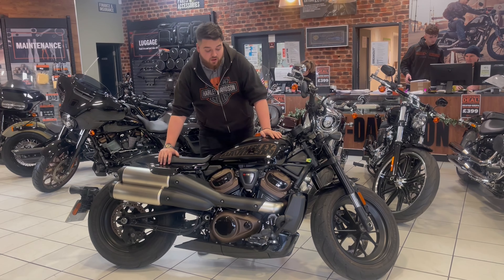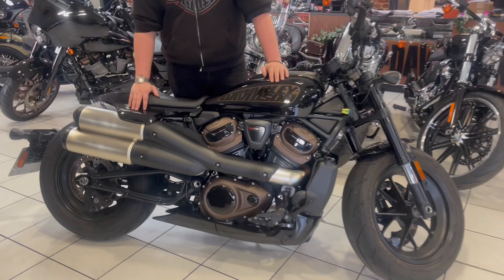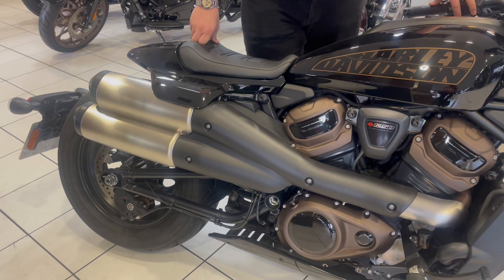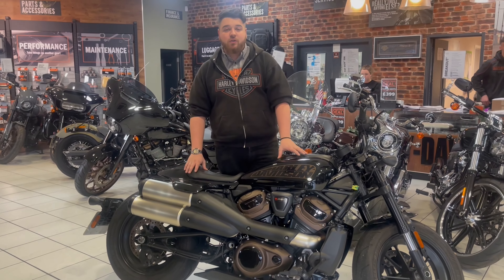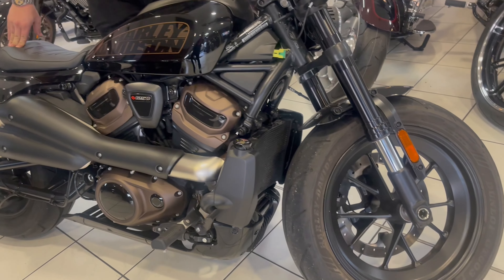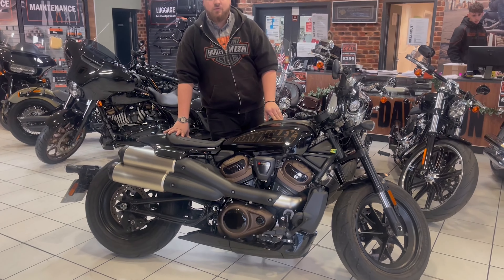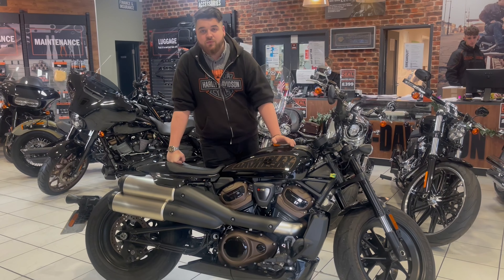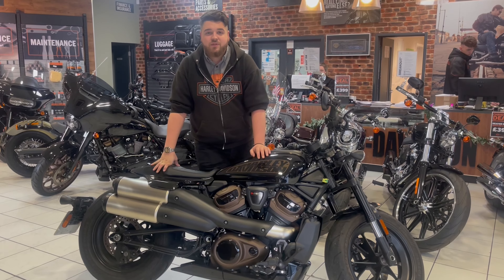Harley-Davidson® 2022 SPORTSTER S - Leeds Harley-Davidson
USED HARLEY-DAVIDSON SPORTSTER S FOR SALE IN LEEDS
2022 Harley-Davidson Sportster S with only 1,259 miles on the clock from new.

This bike is factory standard other than a change of grips and is ready and waiting to put a massive smile on your face with a 121 BHP on tap its more than capable.

Will come with a minimum of 12 months warranty and roadside recovery alongside receiving an extensive 120 point check before leaving our showroom.